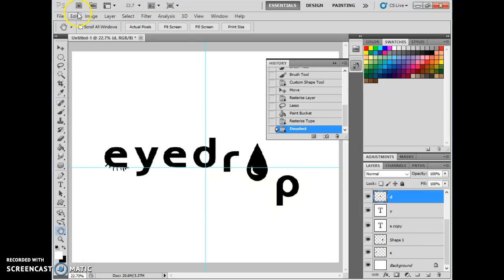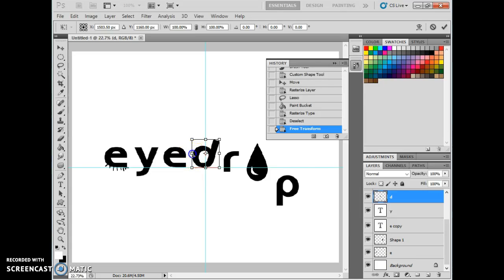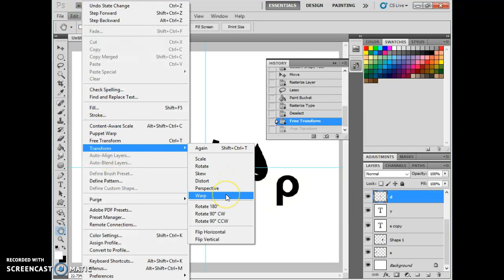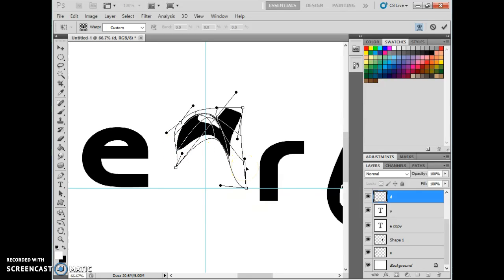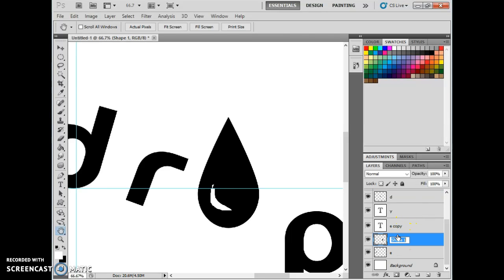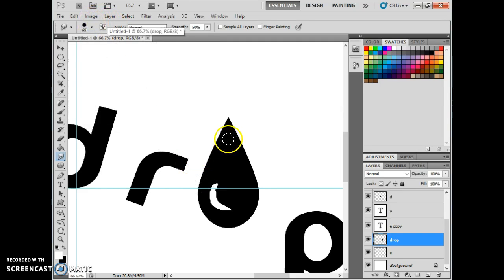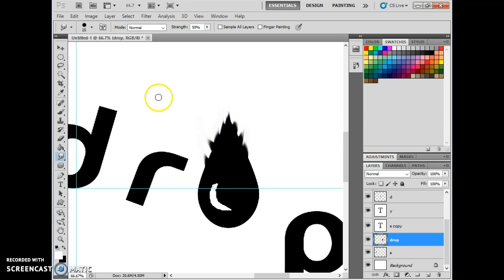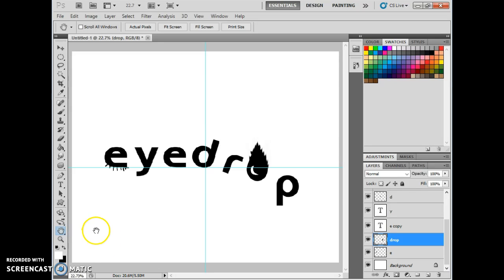Graphic Design: Typography 2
This is the continuation of the previous video showing text warping tools, smudge tools, and various other transform tools.